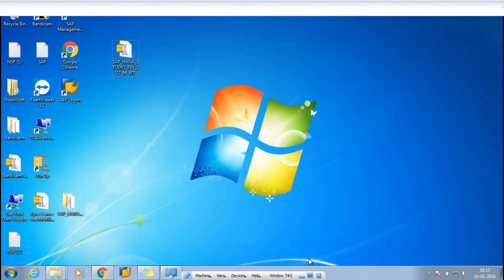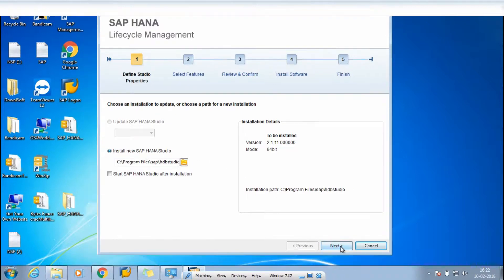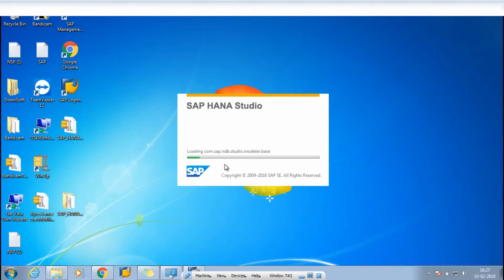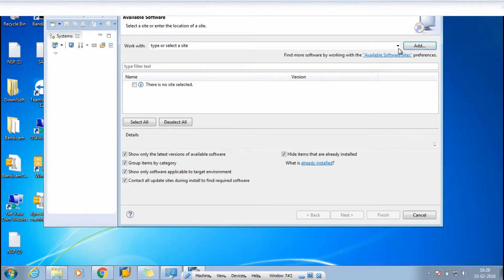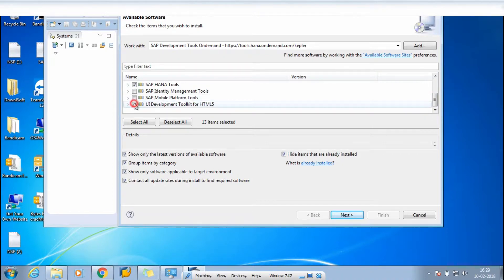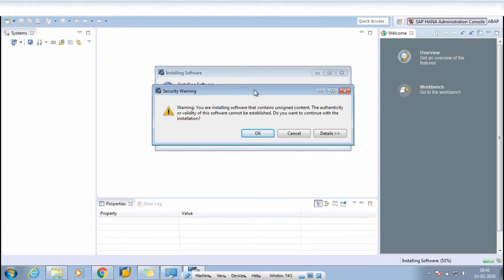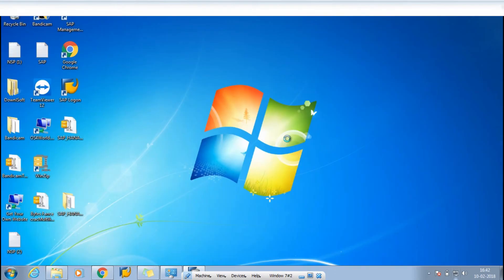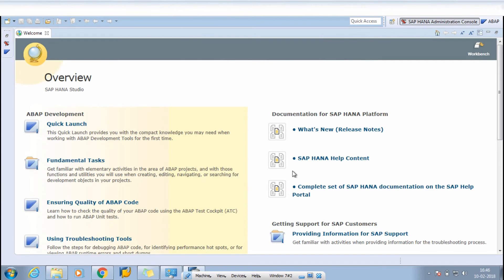How to Install SAP Hana Studio | SAP Hana Installation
Hello Friends,

In this video I have shown you how to install sap hana studio step by step procedure. you can install sap hana studio on windows and any other operating system whatever you have.

Once you installed sap hana studio then you can start working on several task like ABAP on hana, ABAP on CDS view and AMDP many other thing but first make sure to install SAP hana.

If you are new in hana platform then you can search it on google using abap on hana online training, sap hana tutorial for beginners and abap on hana training videos etc.

Download detail for Repository.
Name : SAP HANA downlaod  console (any name).

Thanks.